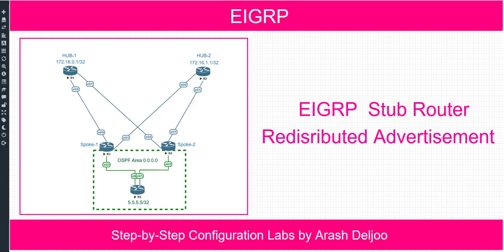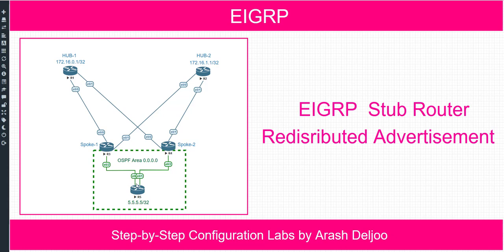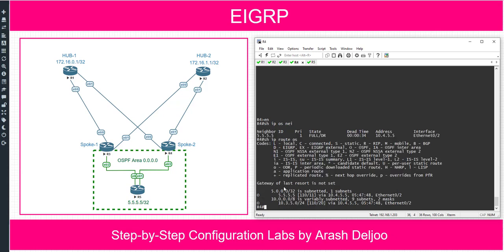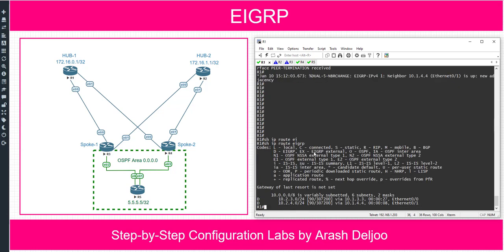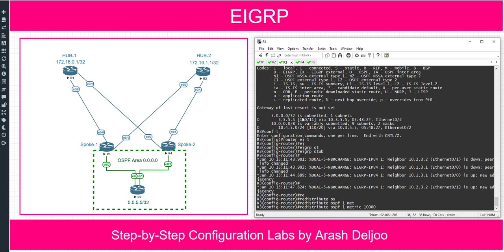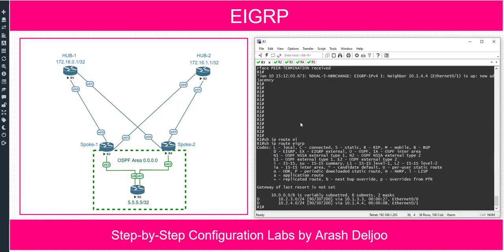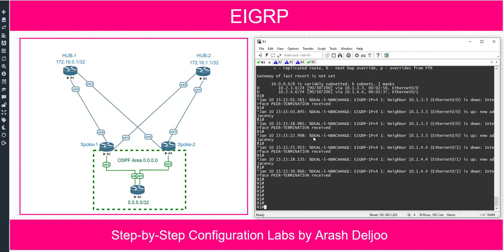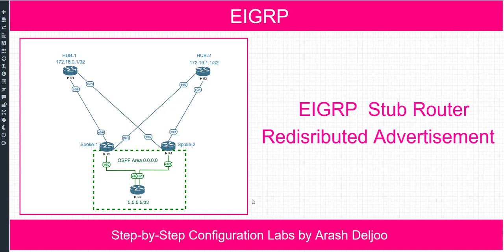EIGRP Stub Router - Redistributed